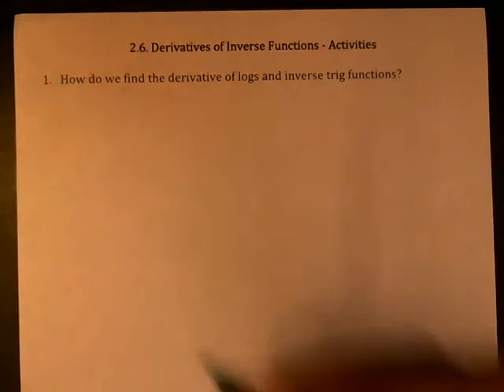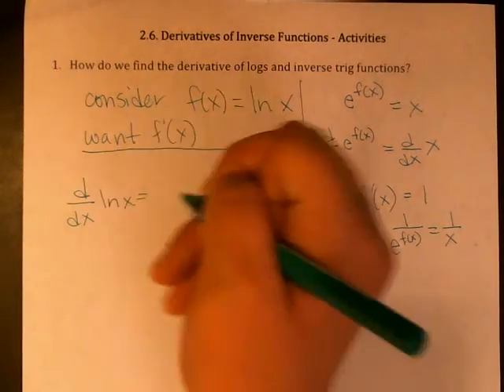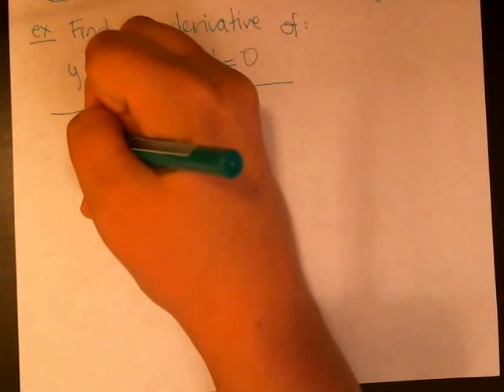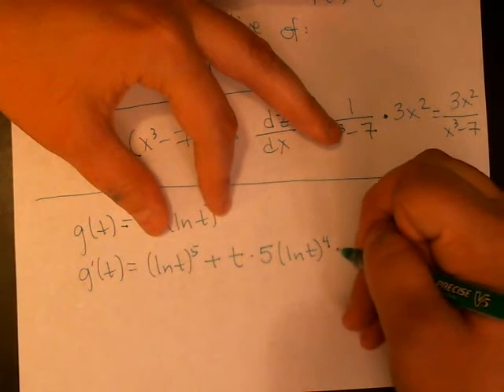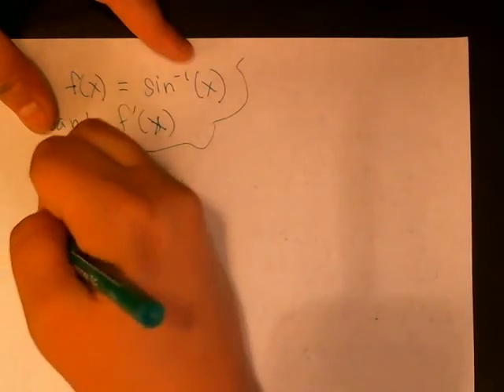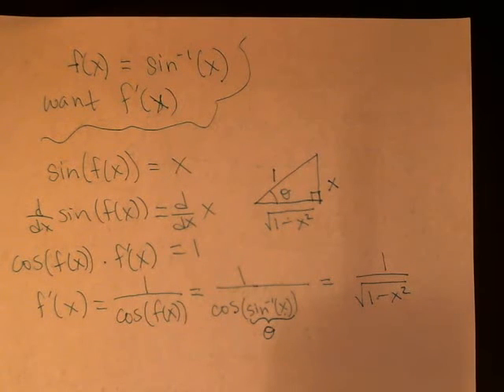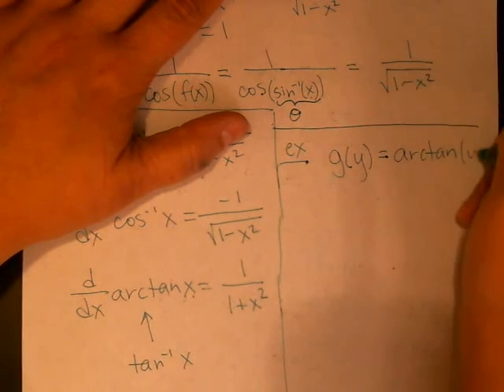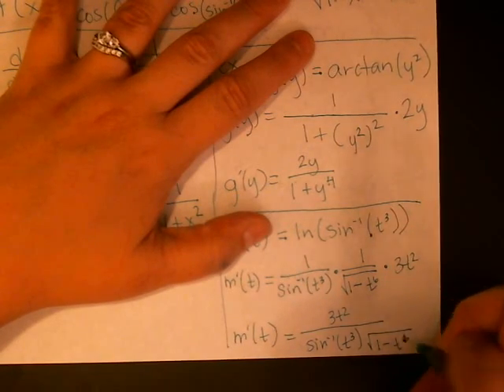2 6 example 1 preview